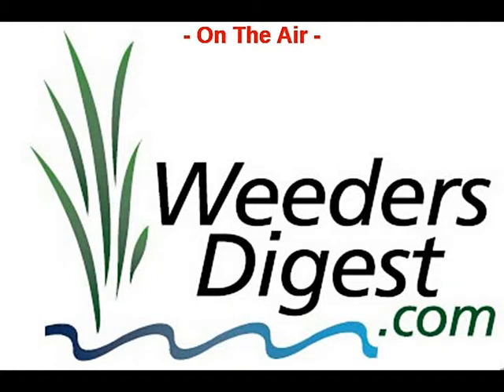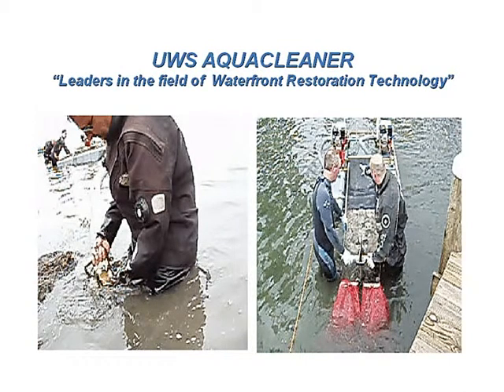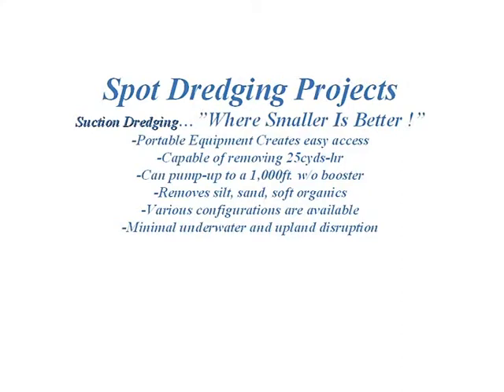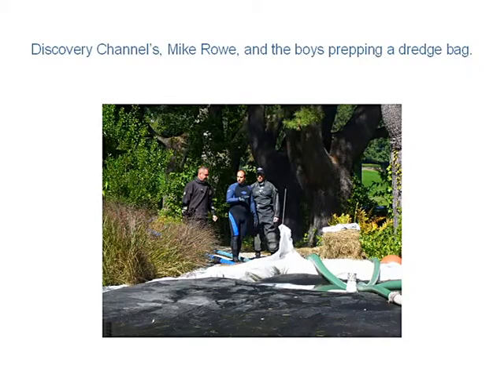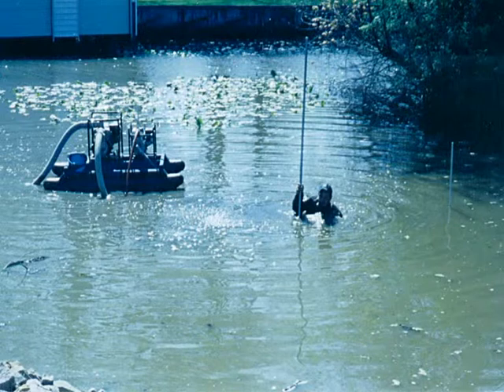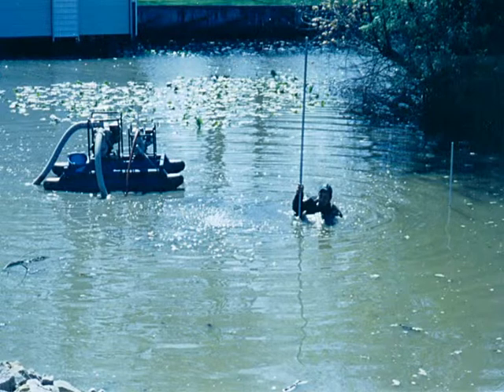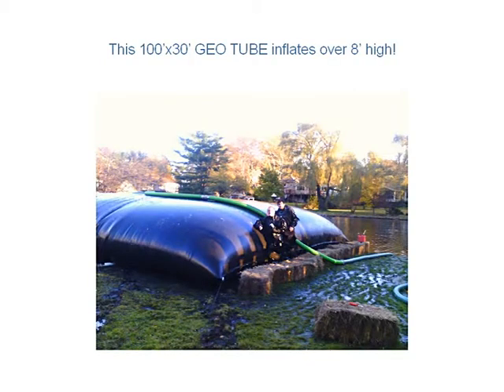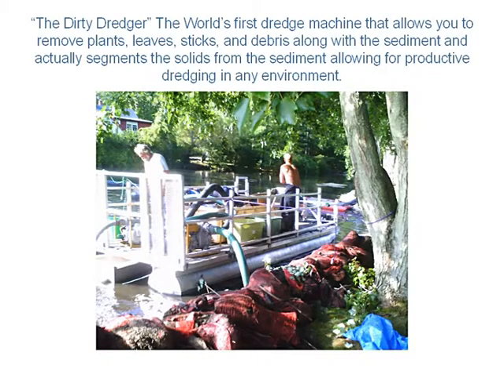Suction Harvesting & Dredging solves Invasive Plant Problem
The spread of Invasive Plants and the silt build up can be solved with suction harvesting and suction dredging on Lake fronts, ponds and waterways.
History: DASH has been a technique used to remove and suppress invasive plants, since the Mid 70's however few companies have invested any resources to expand on the technology. Aquacleaner Environmental has been in this field since 2000 and has defined it's roll in the waterfront restoration industry by manufacturing a variety of suction harvesting machines including the most aggressive and mechanized system to date. In the service portion of our business we continue to lead the way by extracting more aquatic vegetation and working with a variety of invasive plants. In the 2008 season we removed over 20,000 onion bags of plants totaling over 500 tons of bio mass.
The amount of bottom time our divers have has lead us to develop some very unique techniques which help yield quality suppressions of invasive plants. The operation of the nozzle is a key component to successful use of DASH. Working in turbid water and removing the plant that you can see along with it's associated roots crown is only part of the technique but removing years past plants in various stages of decomposition will help yield the best results.
Other forms of suppression including solar powered water circulators, benthic matting, mechanical harvesting, and spot-herbicide treatment typically are only band aids since they don't address the root of the problem. Hand harvesting while being a valid form of plant removal does not offer the rate of progress (ROP) compared to that of DASH because a diver can only remove a small group of plants per hour, in a small confined area. When a patch is dense and has been present for a number of seasons, or when the plants or tall (over 4'), hand harvesting becomes a slow tedious process. Capturing the fragments of these plants can further slow down this process.